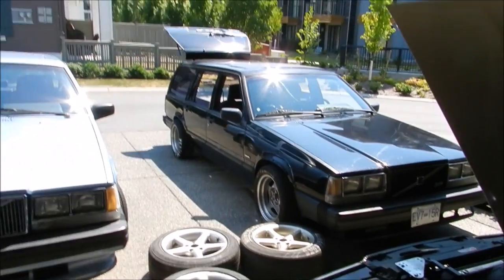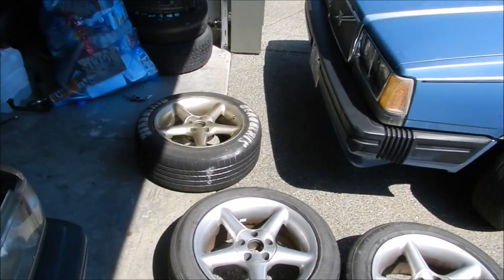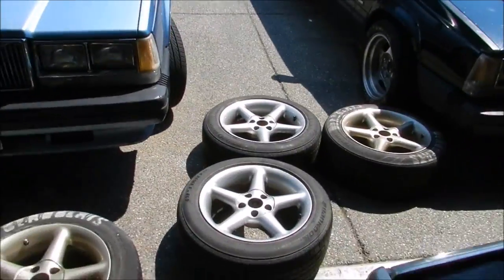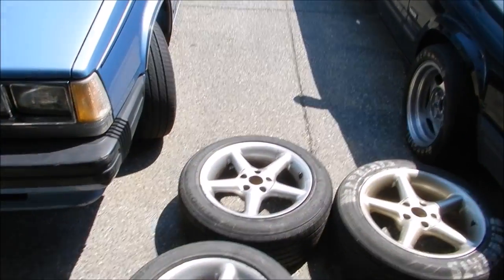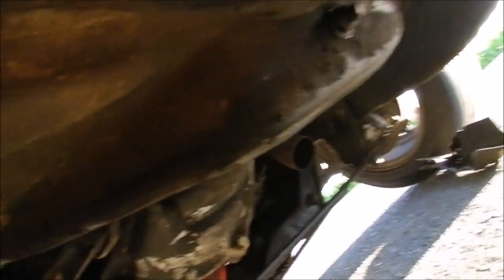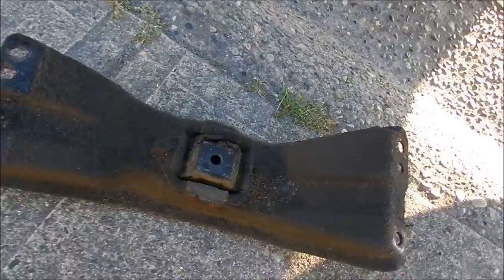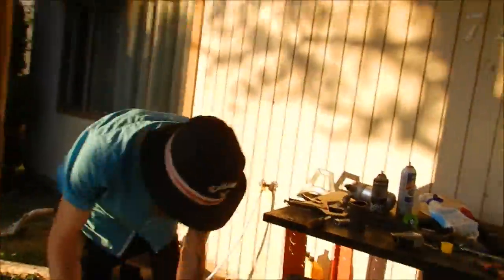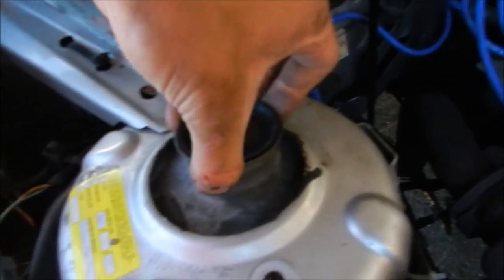WALLTAPPING YOUR FRIENDS VOLVO DRIFTING + HOW TO GET CAMBER FOR FREE + NEW DRIFTSNLIFTS MERCH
In this episode we do the camber mod on scotts car and take it for a rip.. did i walltap my friends car ?
VOLVO DRIFT LAGER MERCHANDISE FORSALE HERE !